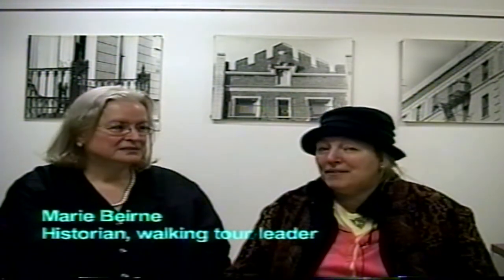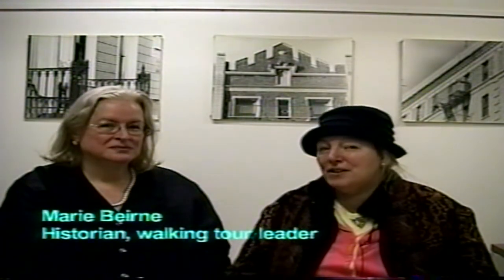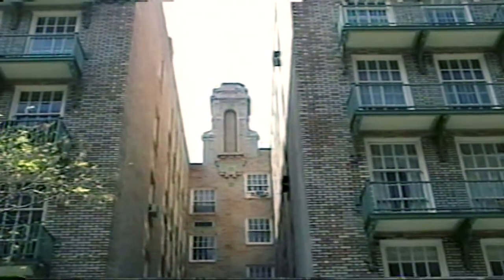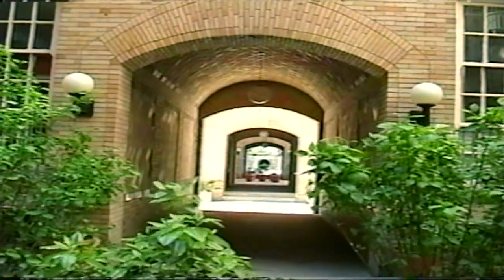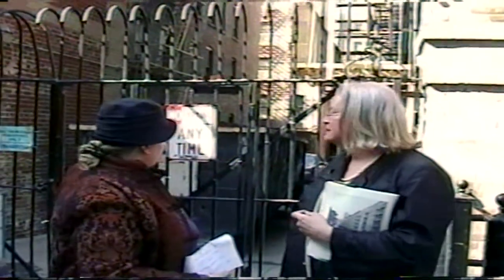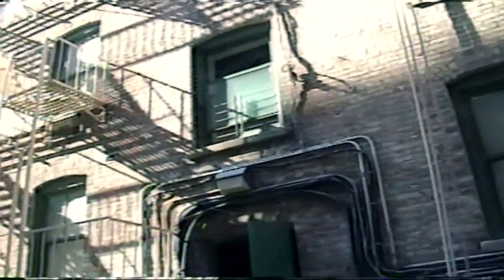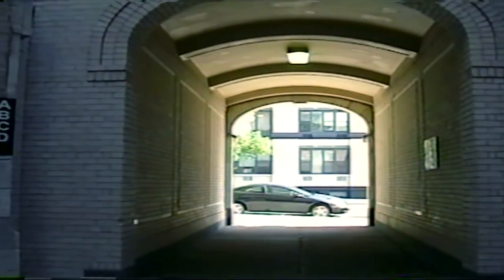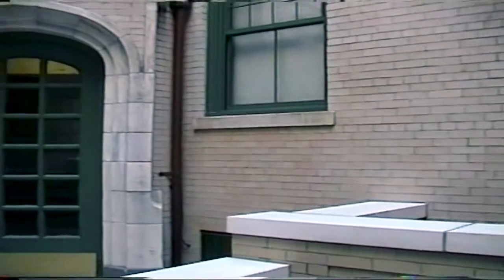York Estate discussion moderated by Madelaine Piel [taped 09-2005]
"CB8 Speaks" is a monthly cablecast about issues covering Roosevelt Island and Manhattan's Upper East Side, bounded by the East River, Central Part to the West, East 96th Street and East 59th Street.